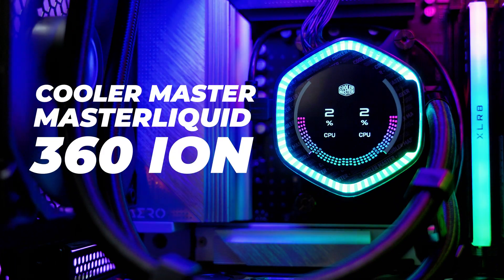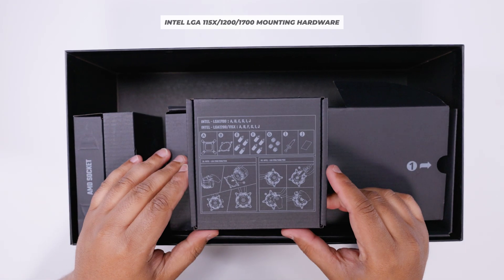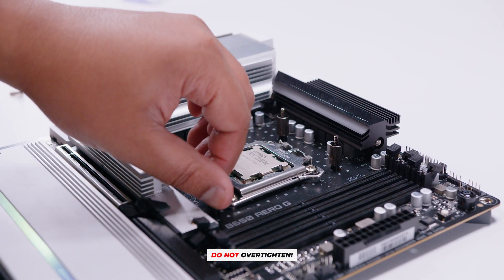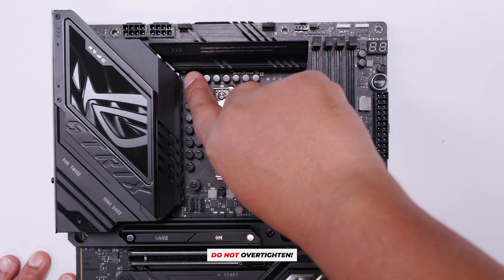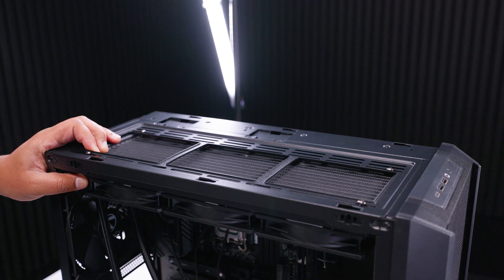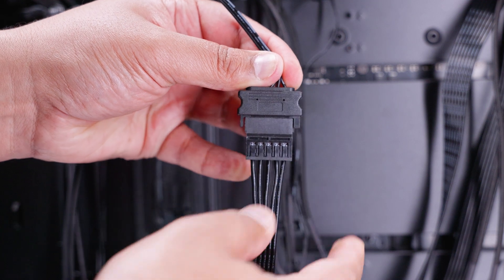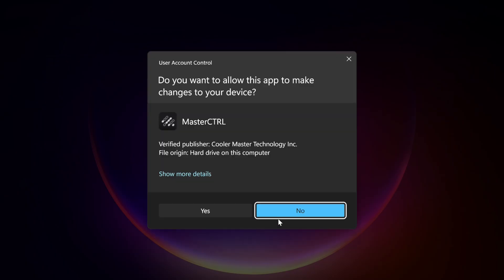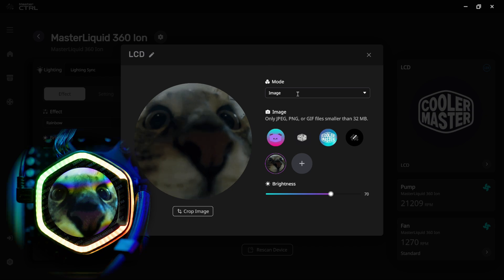Cooler Master 360 ION AMD AM5 & Intel INSTALL GUIDE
This guide is just to give you the fundamental idea of how to install the Cooler Master 360 ION cooler in both AMD and Intel systems!

Chapters
0:00 - Cooler Master now with added SCREEN!
0:36 - Answering your questions
1:56 - What's in the box?
3:07 - AMD Mounting Hardware Installation
5:03 - Intel Mounting Hardware Installation
7:20 - Plugging in cables
8:24 - Thermal Paste Application
9:15 - Radiator Placement/Installation
10:15 - Mounting to the motherboard
11:05 - Wiring & RGB
14:28 - Software setup and control